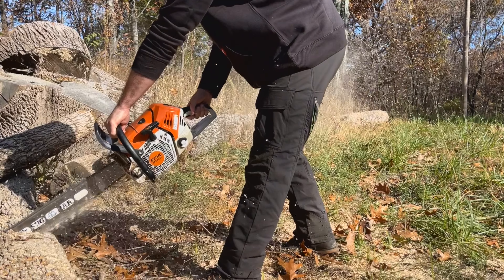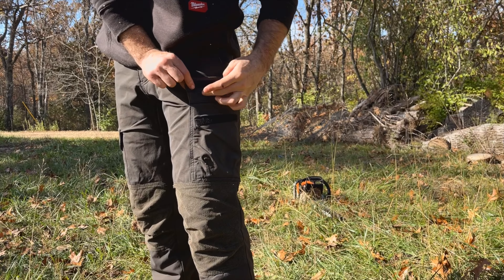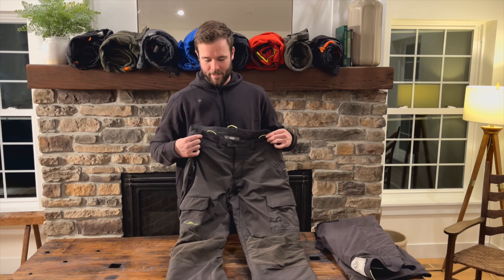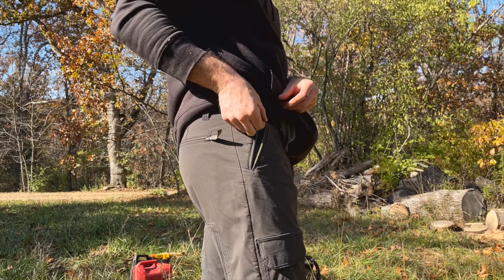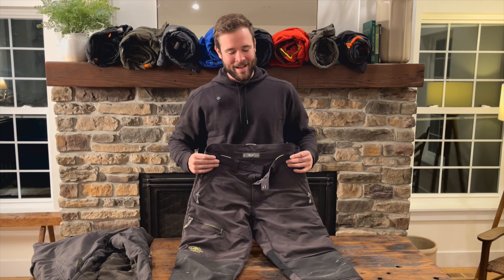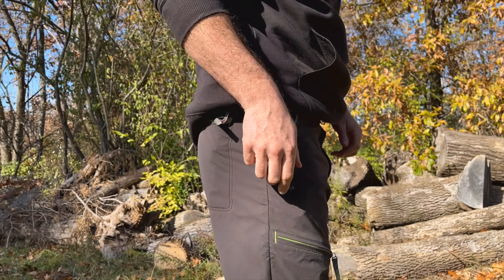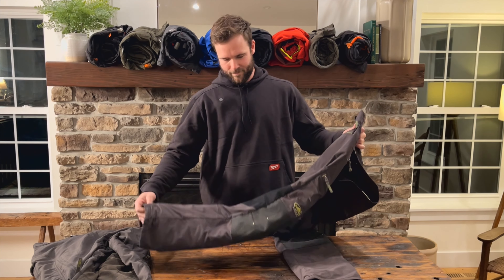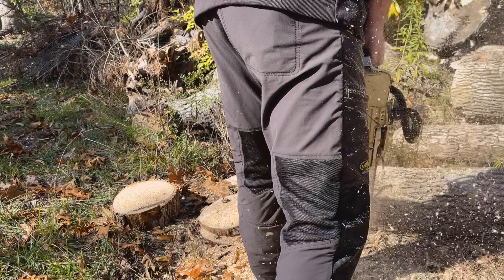Arborist Reviews Arborwear Chainsaw Pants - Ironwood & Dogwood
Video Title:
Gear Review: Arborwear Ironwood vs. Dogwood Chainsaw Pants

Description:
In this video, Nick takes a closer look at two chainsaw pants from Arborwear: the Arborwear Ironwood Chainsaw Pants and the Arborwear Dogwood Chainsaw Pants.

These pants are built with Arborwear's signature focus on durability and comfort, making them a solid choice for professionals in tree care and forestry. Let’s compare their features to help you find the best fit for your needs!

What’s Covered:
Arborwear Ironwood Chainsaw Pants: Heavy-duty, rugged, and packed with protective features for demanding jobs, these pants excel in tough work environments.
Arborwear Dogwood Chainsaw Pants: Lightweight and versatile, designed for comfort and mobility while maintaining essential chainsaw protection.

 Key Features Discussed:
Protection levels and certifications
Durability and abrasion resistance
Comfort and breathability for all-day use
Fit and mobility for climbing and ground work
Best use scenarios for each pair of pants
Have you used Arborwear chainsaw pants? Let us know which style works best for you in the comments below! 💬

 Follow Us for More Content:
Instagram, TikTok & YouTube: @Rootedarborists